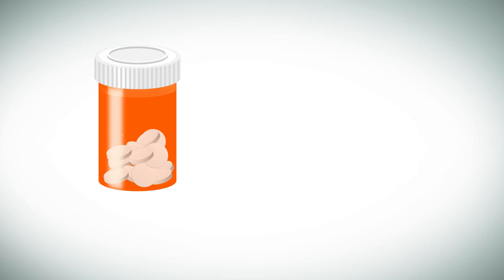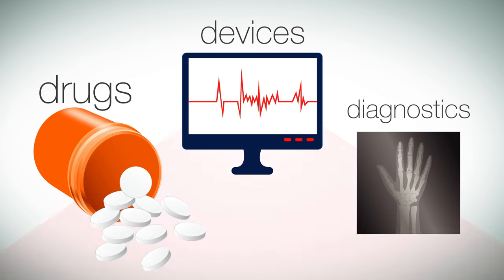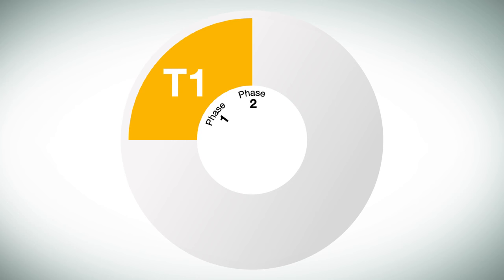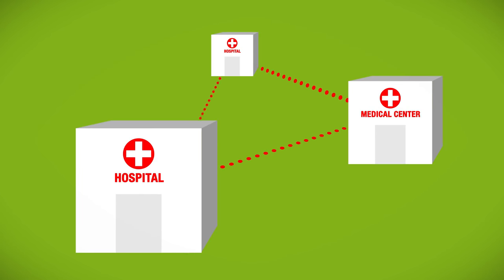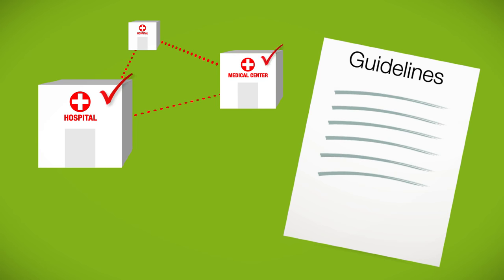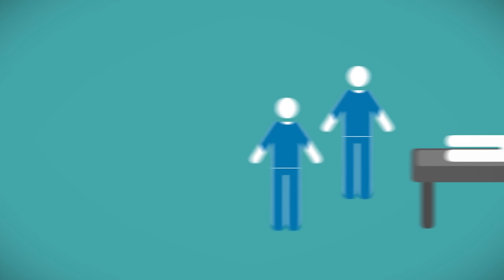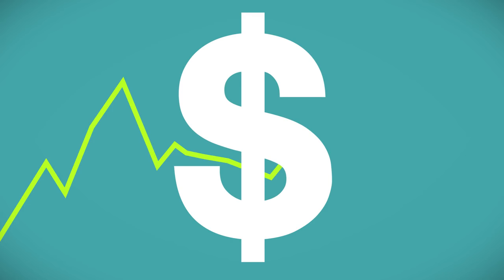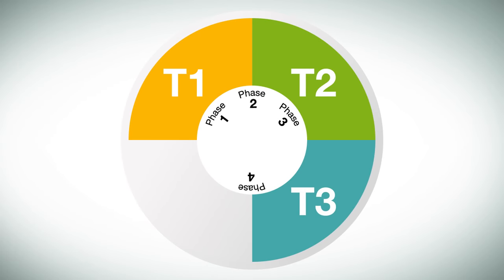Understanding the Spectrum of Translational Research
Clinical and translational research is characterized by a spectrum of activities where critical insights are passed between research modalities so that biomedical discoveries can lead to tangible improvements in human health.